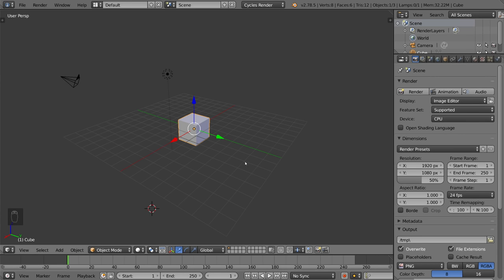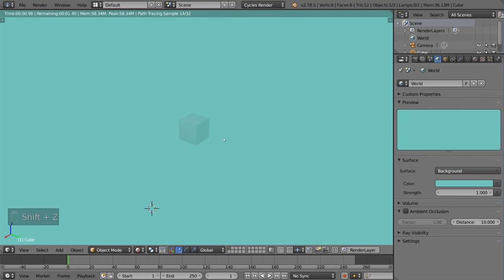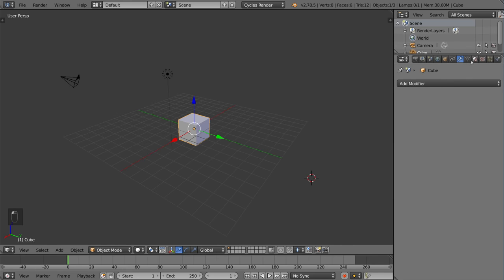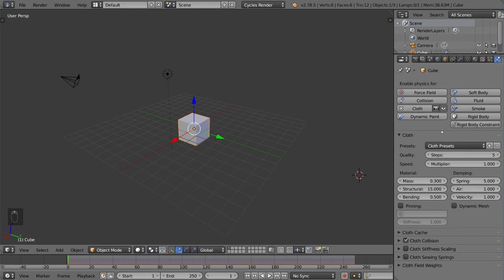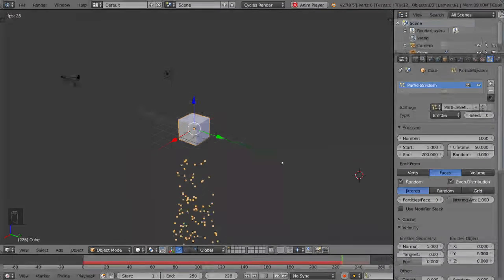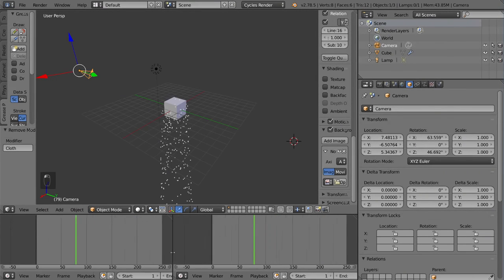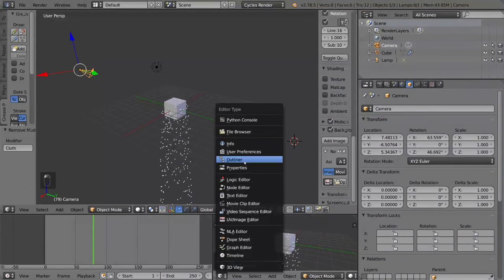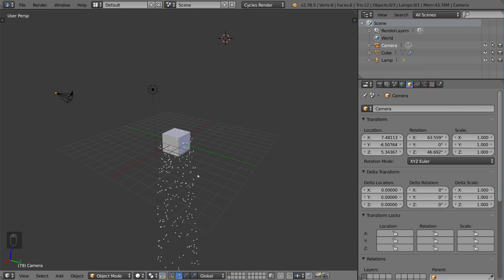Blender Basics -Part 6 | Interface Overview